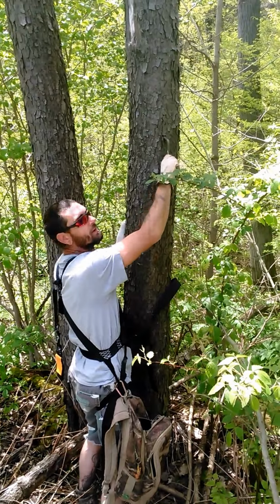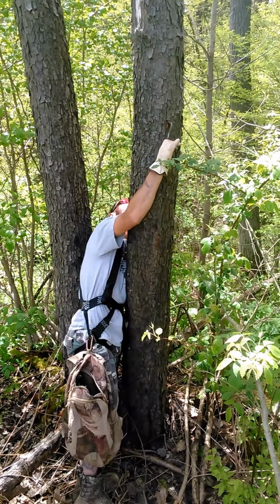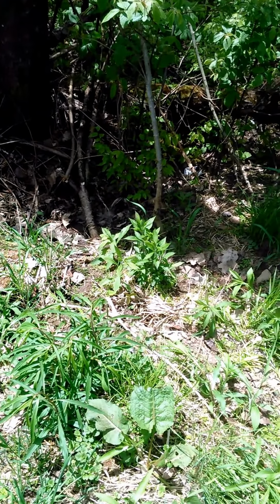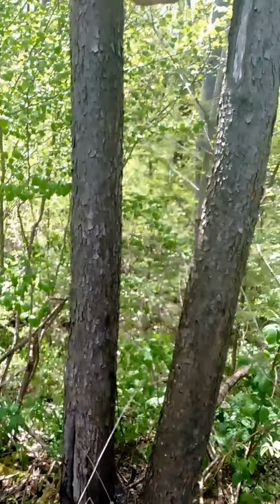OMG REDNECKS WILL TRY ANYTHING INCLUDING CLIMBING TREES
Climbing to retrieve my drone that got hung up in that tree on its first flight. Will he fall I'm sure he thought he was going to. LOL